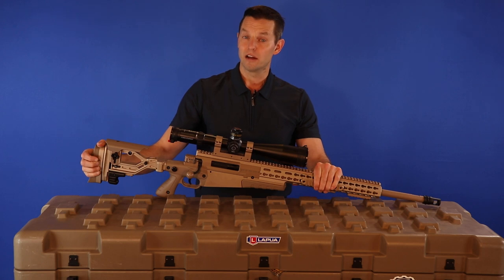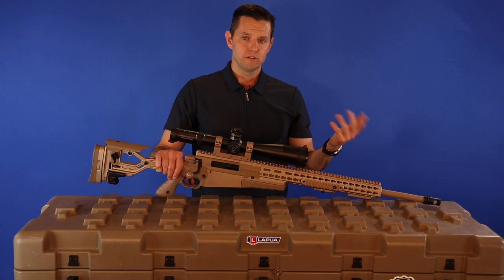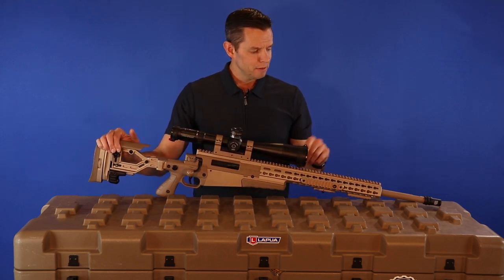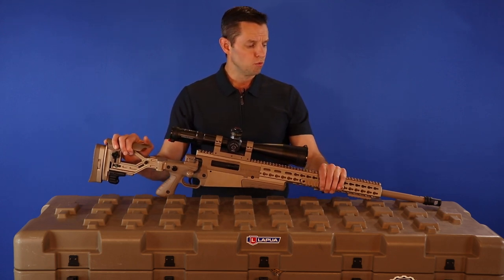Precision Rifles - Accuracy International AX PSR Deployment Kit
Here we take a look at the Accuracy International AX PSR Depoyment Kit in .308 Winchester, .300 Win Mag, and .338 Lapua Mag.  More recently replaced by the ASR Kit featuring Norma Mag calibers, this rifle is capable of great accuracy at extended ranges in your choice of 3 calibers.  This particular kit included a Schmidt & Bender PM II optic, and 3 magazines for each caliber.  Have you owned or shot one of these Accuracy International Rifles?